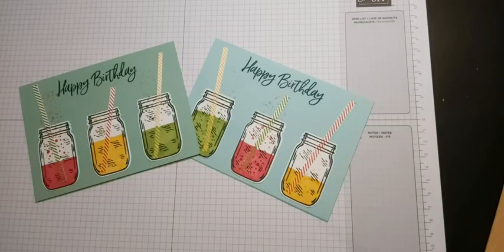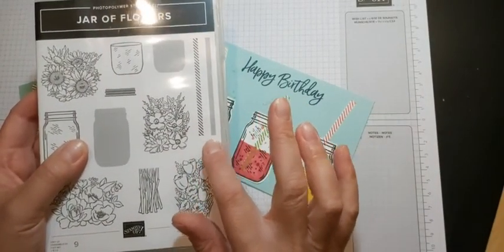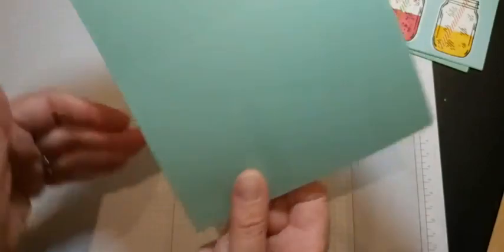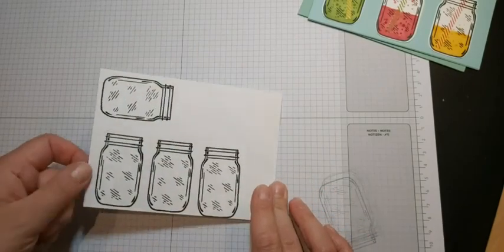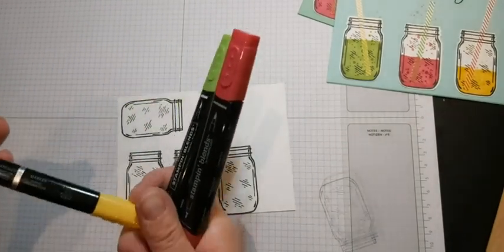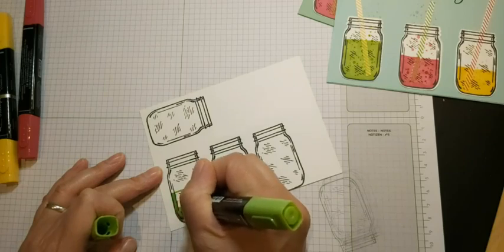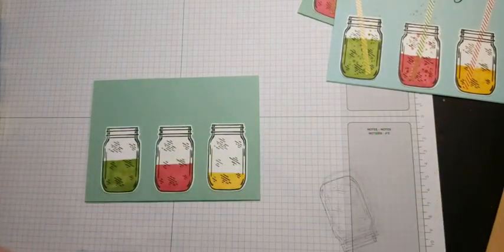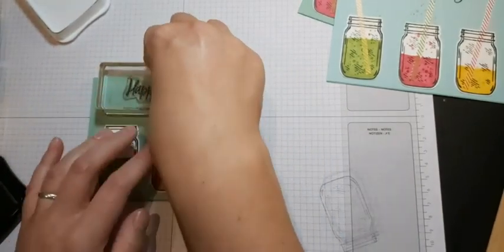Coffee & Card @ Home - Week 4 using the Jar of Flowers bundle by Stampin' Up!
Learn how to create a simple card using the Jar of Flowers stamp set and the Jar punch by Stampin' Up! but without a single flower in sight!

You will need:

Mint Macaron C6 card base, Basic White for stamping onto.

Inks and Colouring tools: Memento Black, Granny Apple Green, Real Red, Daffodil Delight, Stampin' Blends in Granny Apple Green, Cherry Cobbler, Daffodil Delight, Basic Black marker pen.

Extra stamps: Sentiment and splatter for bubbles from Sweet Ice Cream stamp set

Adhesives: Tombow multipurpose glue